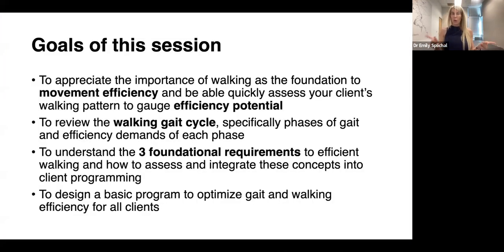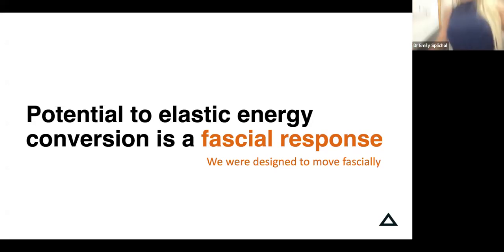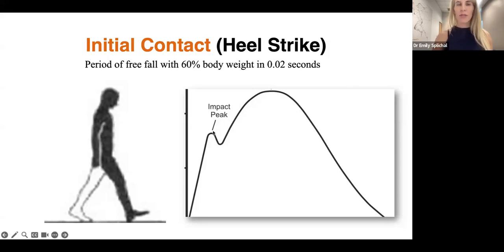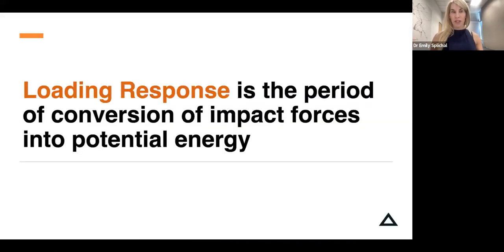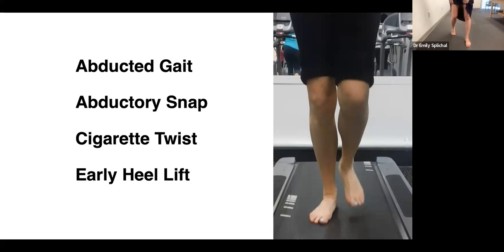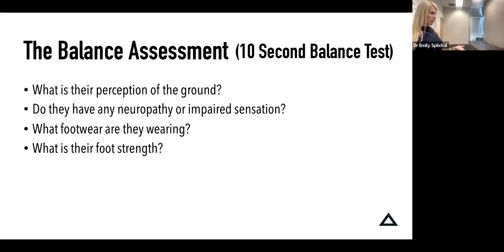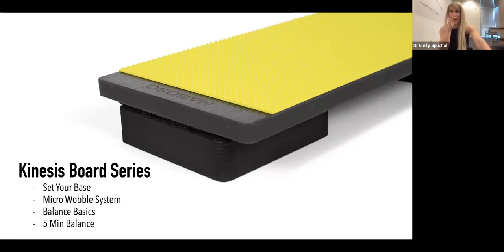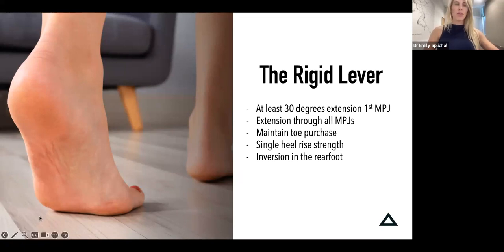Watch That Walk! Intro to Gait Efficiency and Assessment with Dr Emily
Walking is the most foundational and functional movement pattern we perform every day. How a client walks can reveal much about mobility, stability and strength.

Join podiatrist Dr. Emily as she explores how the gait assessment can be the most informative client assessment. We’ll discuss the phases of gait and basic joint positions during each of those phases, walking demands and techniques to increase foot and pelvic strength for improved gait.